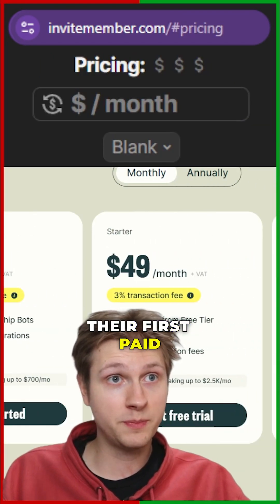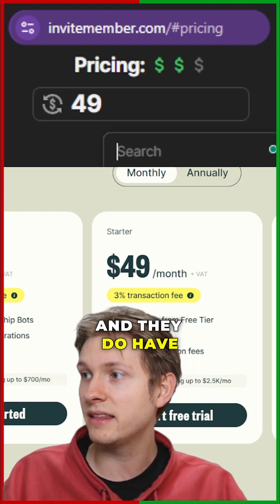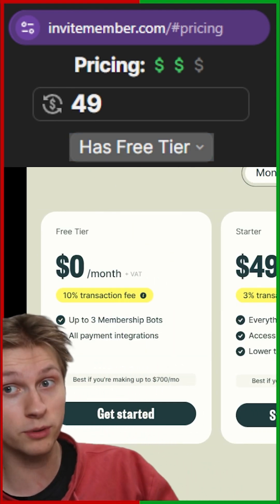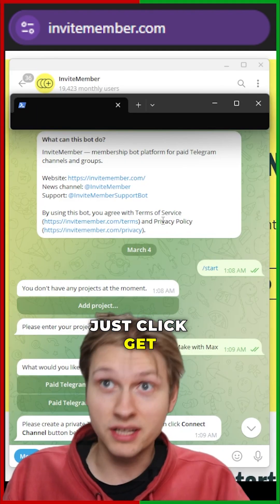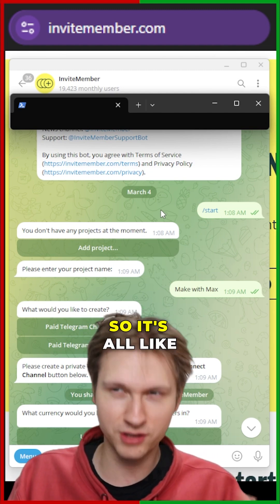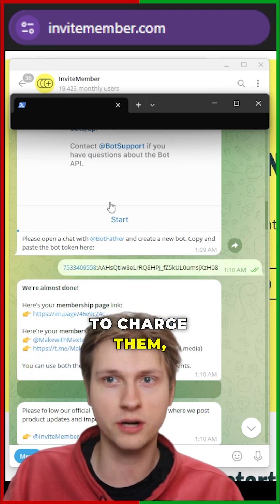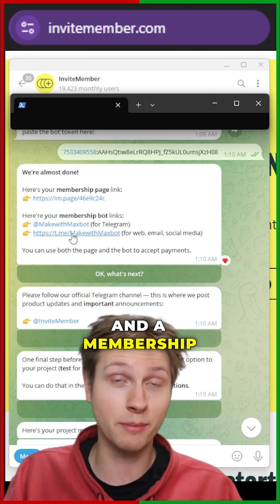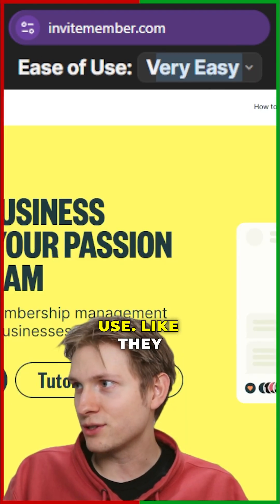InviteMember Review - Telegram Monetization Bot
My review of InviteMember, a specialized tool for Telegram monetization that helps manage paid subscription channels and groups. I give it a 5/5.